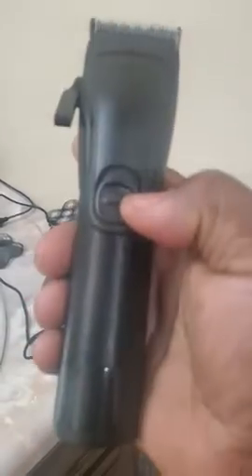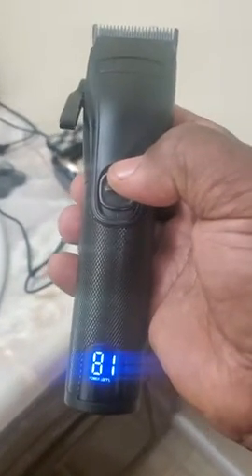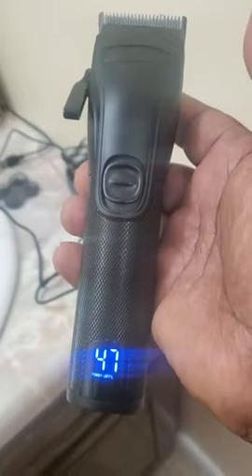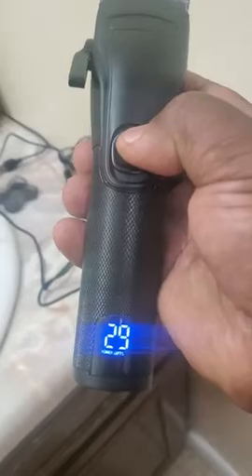NOVAH Grooming Professional Hair Clippers and Trimmer Kit for Men - Cordless Barber Clipper Hair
Professional Hair Clippers and Trimmer Kit for Men - Cordless Barber Clipper Hair Cutting Kit, Beard T Outliner Trimmers Haircut Grooming Kit

I bought for the mobility...Battery would not hold a charge for 2 minutes